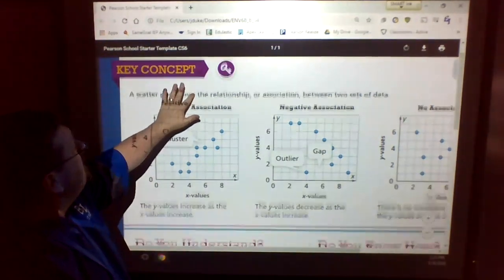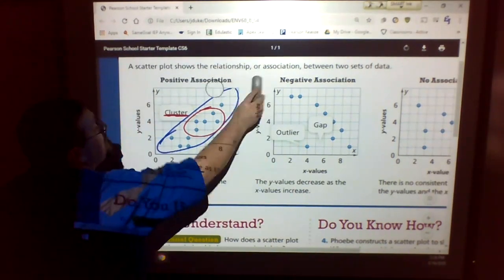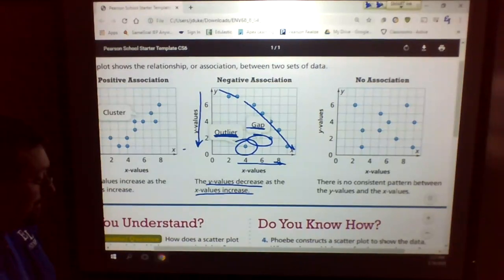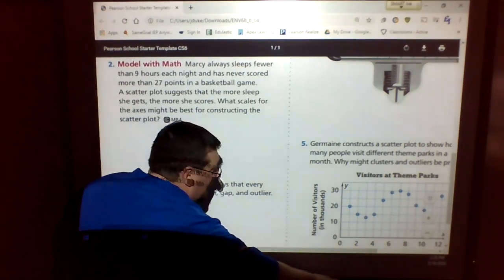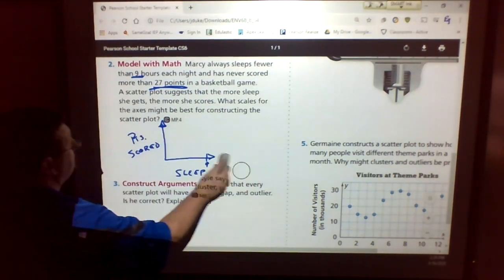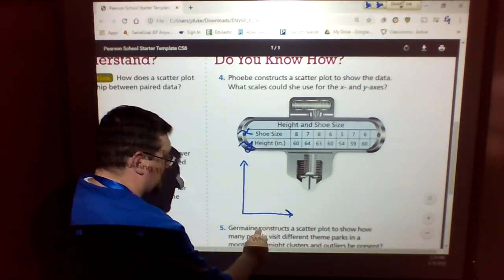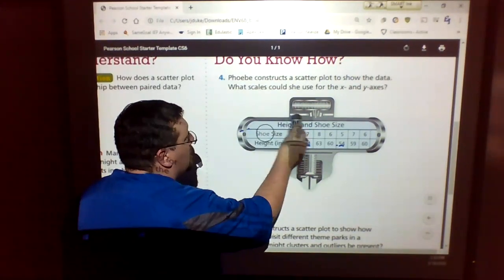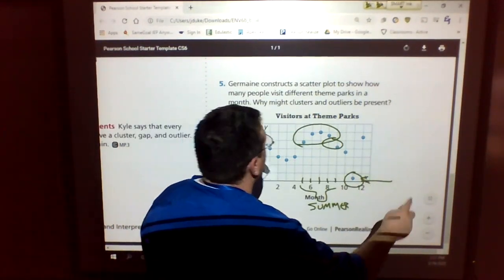4-1 Key Concept